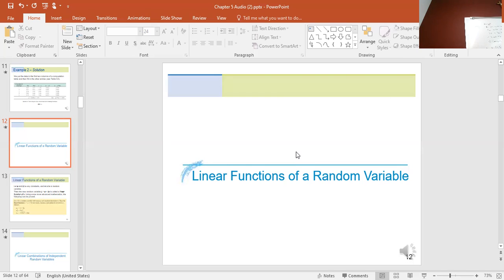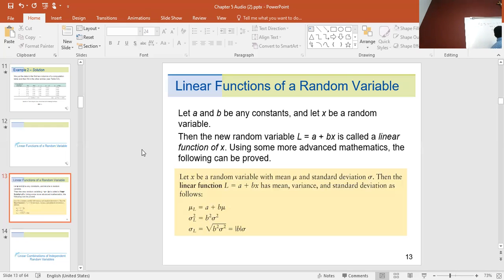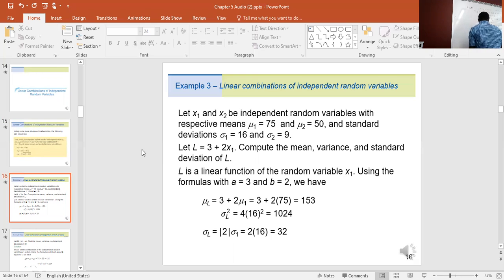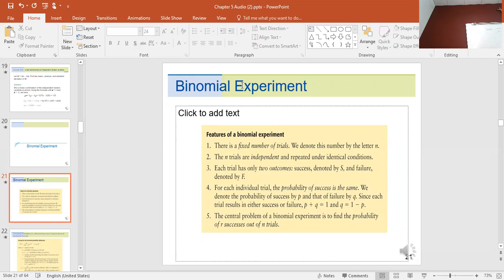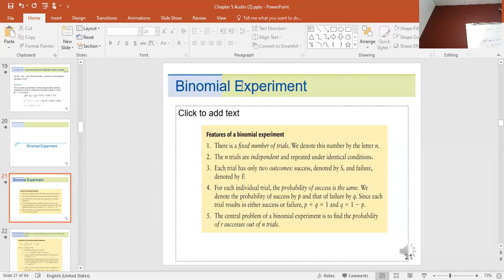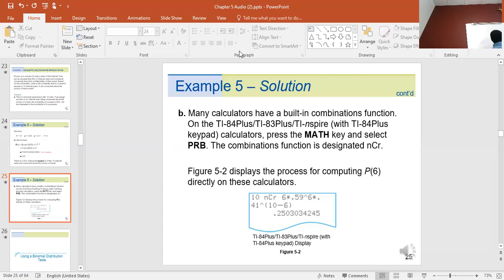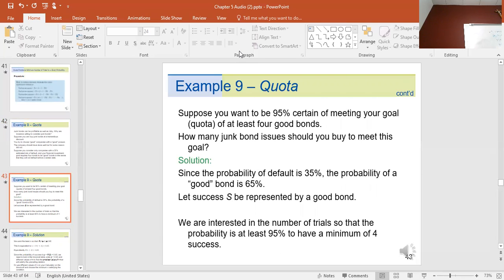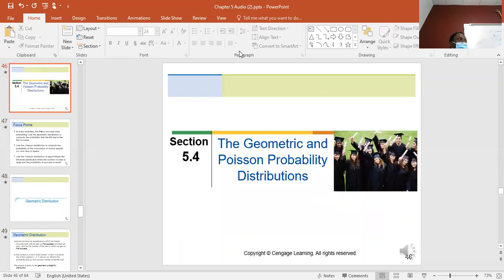Lecture 9 24